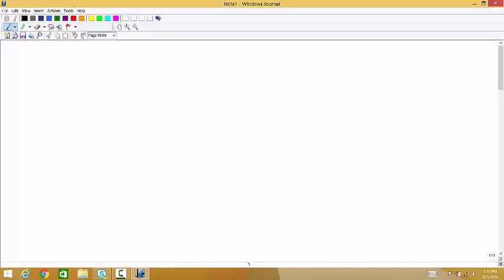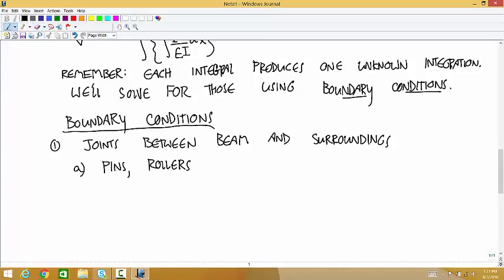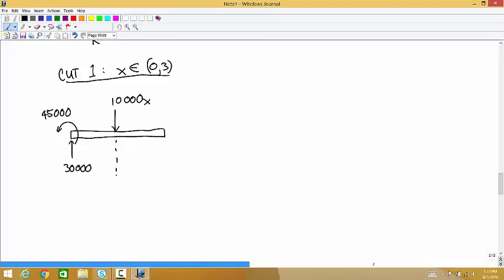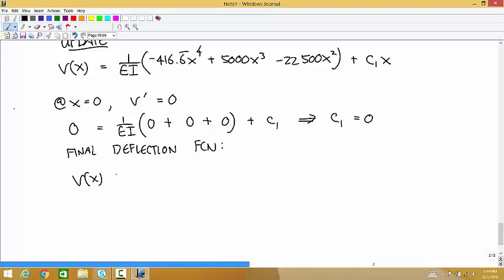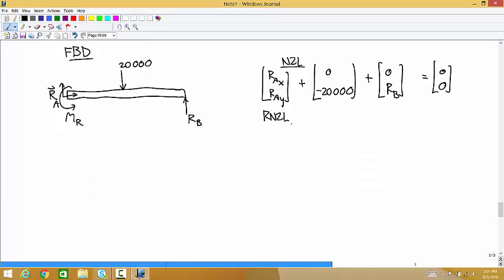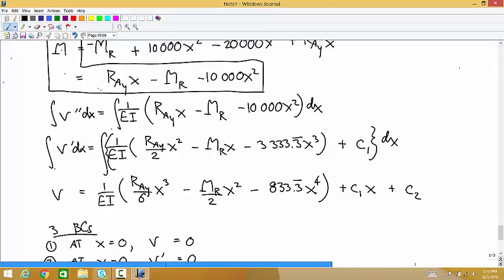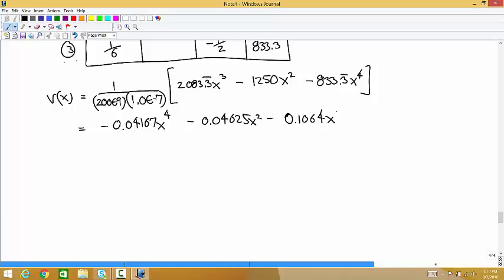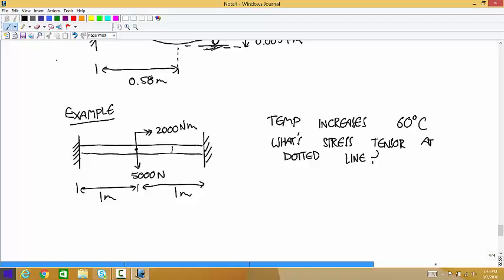Tuesday, 8/2/16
Description